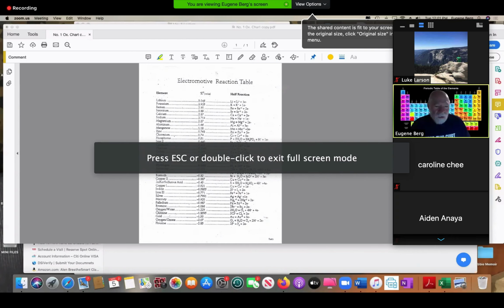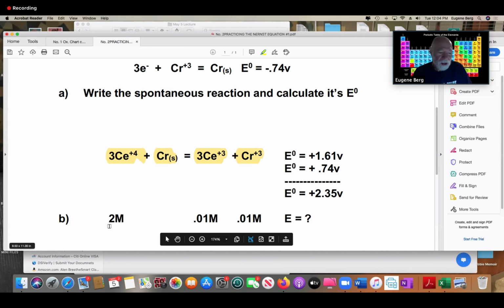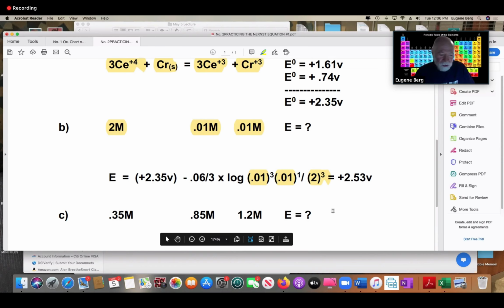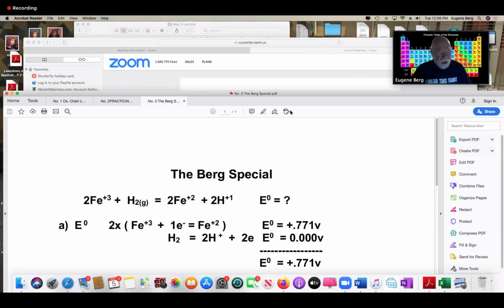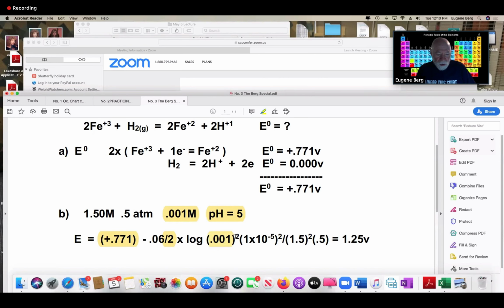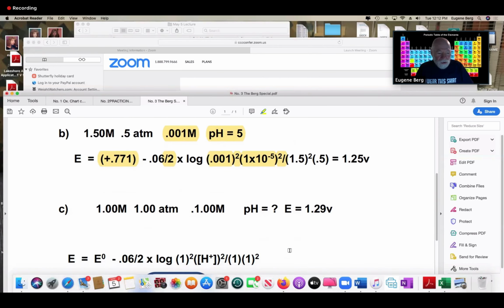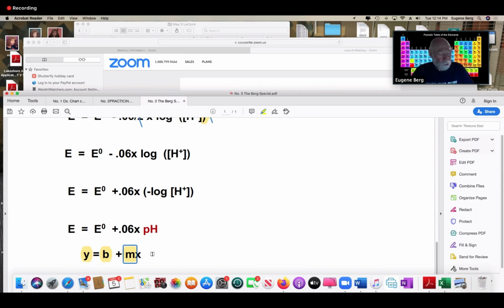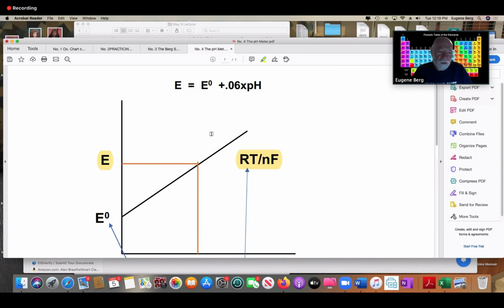Lecture 8 Part 1